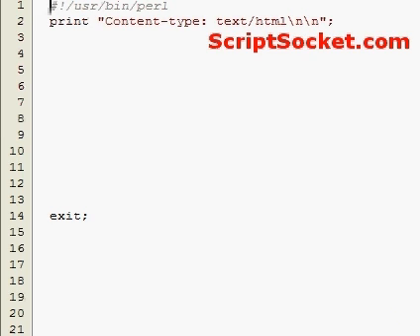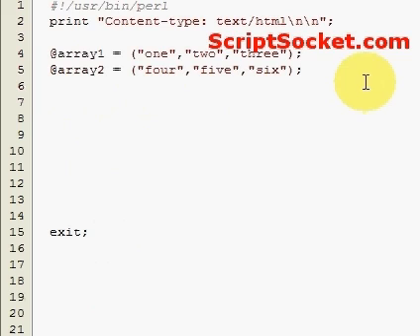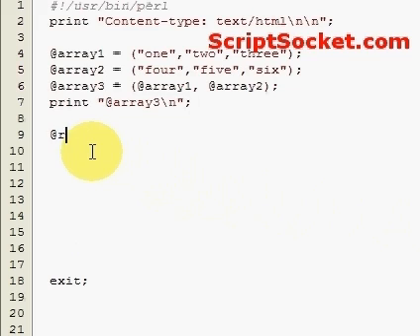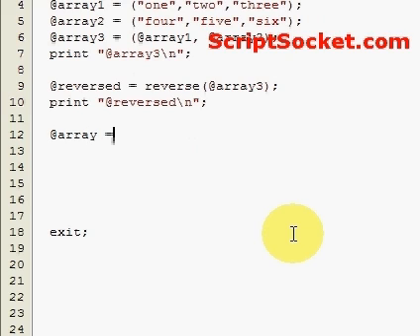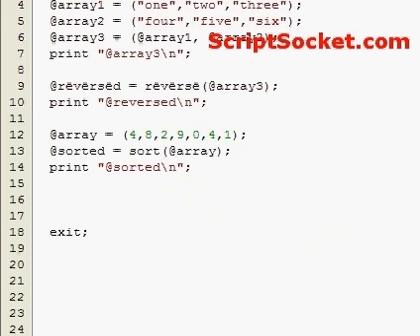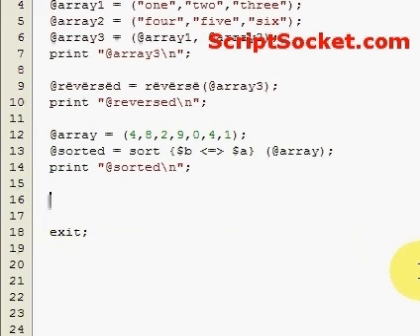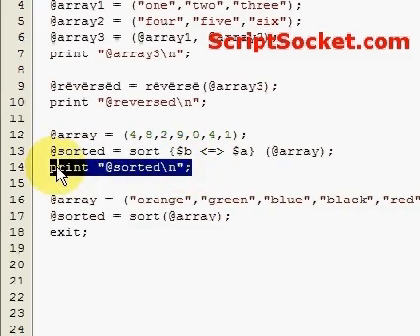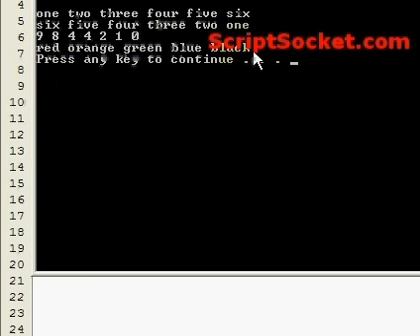Perl Tutorial 6 - Arrays: merge, reverse, sort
Part 6 of the Perl Tutorial covers more array functions. How to merge, reverse and sort an array. South America Photo Map (Free Android App)